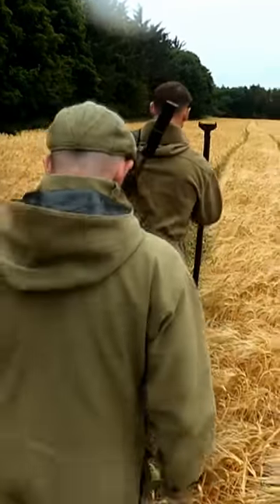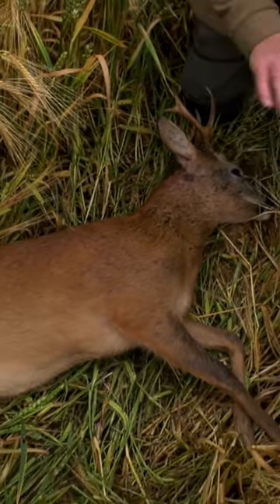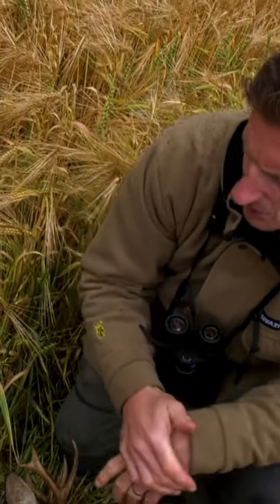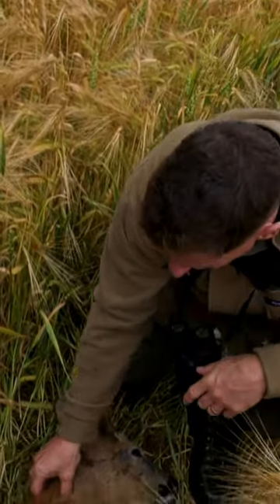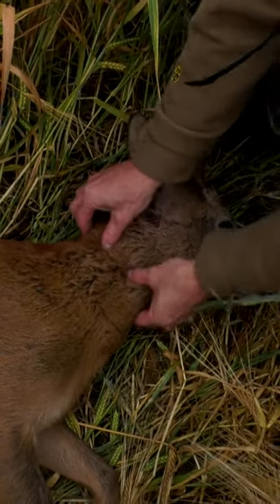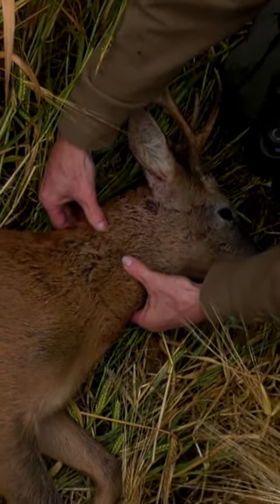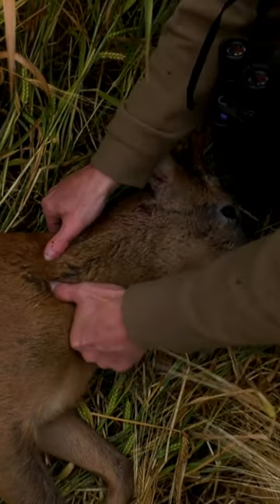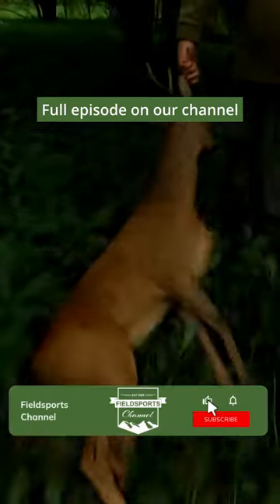How to shoot deer in high crops